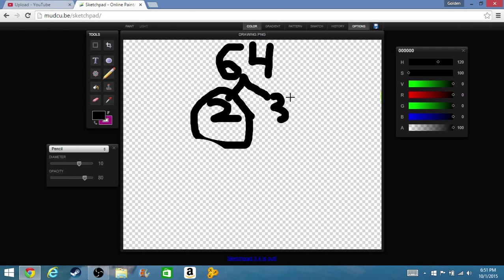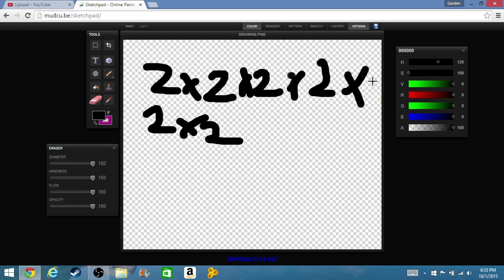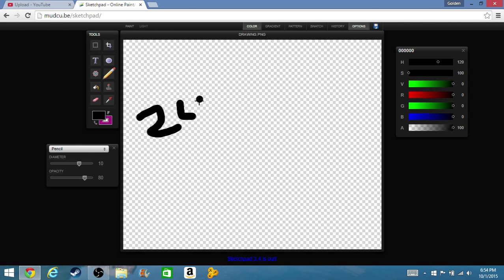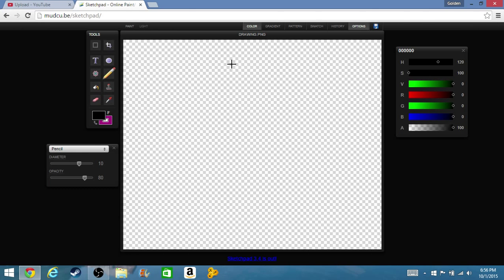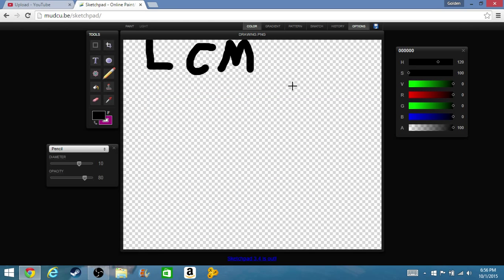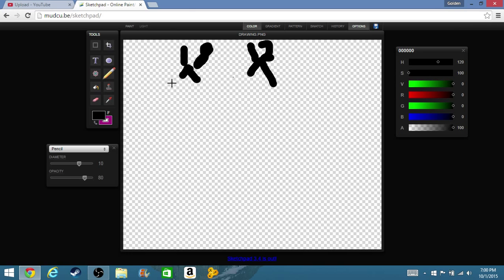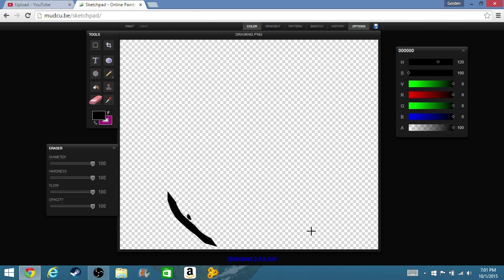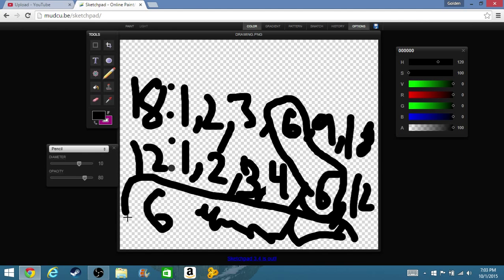math prime factorization,GCF,LCM